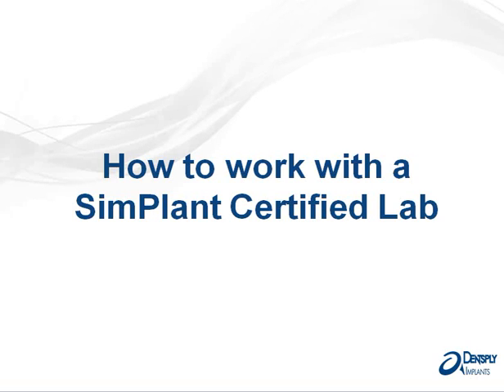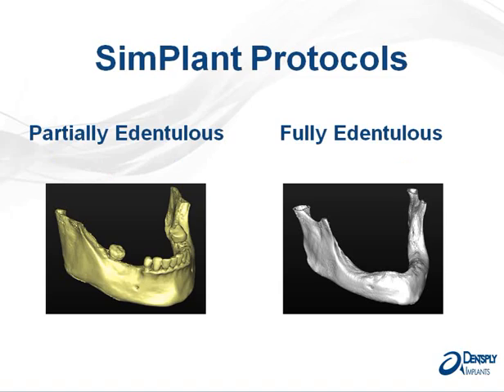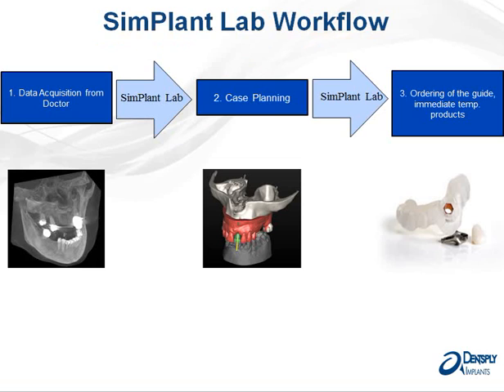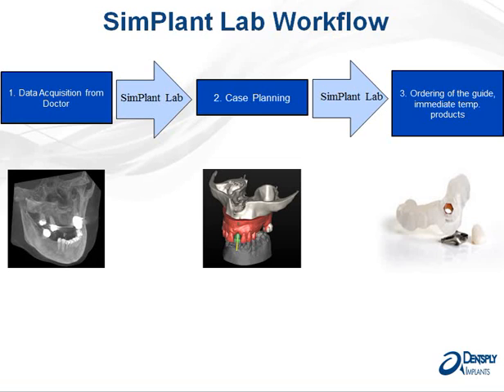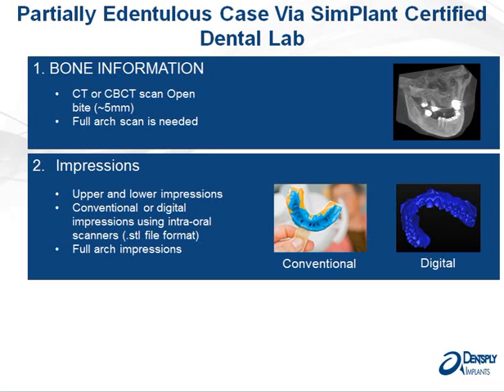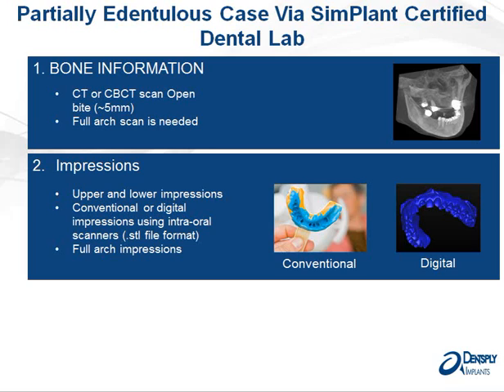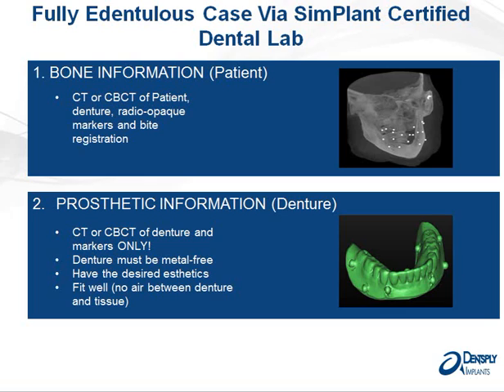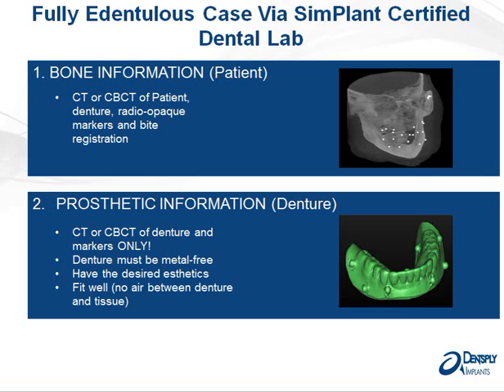1B. What you need to work with SimPlant Certified Centre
Simplant Guided surgery with Certified Labs (Canada only)